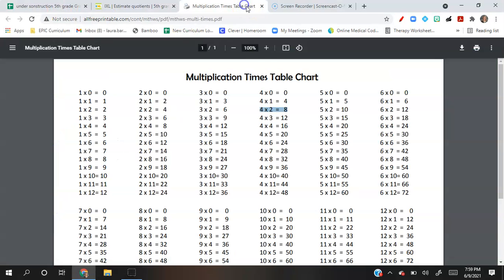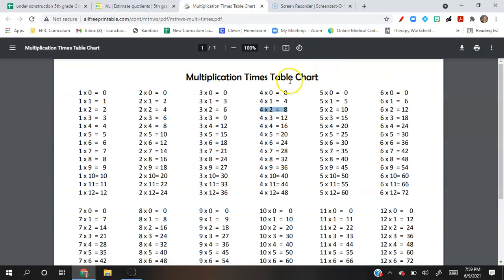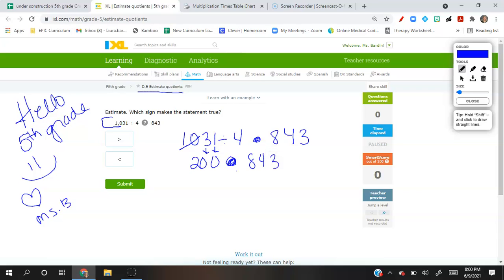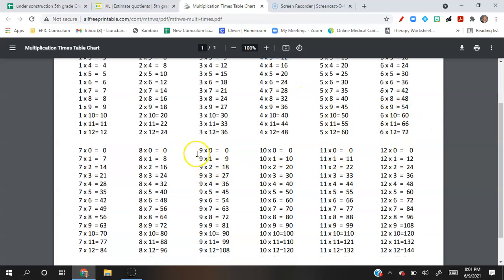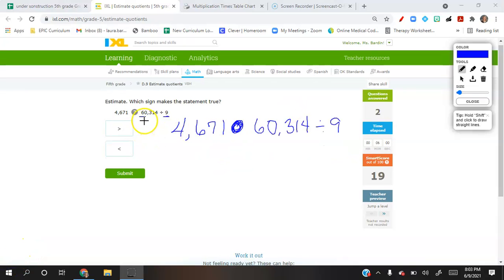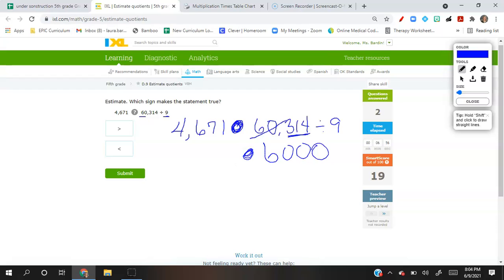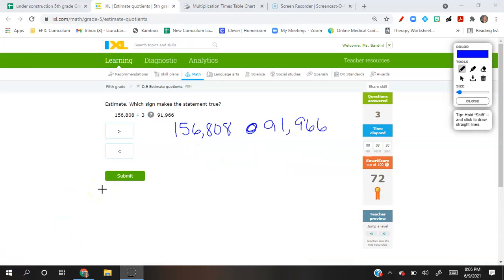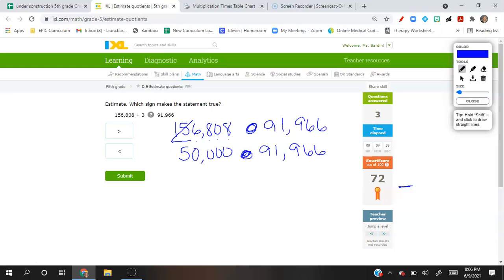Estimate Quotients IXL 5 D 9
IXL help for 5th grade D9 Estimate quotients